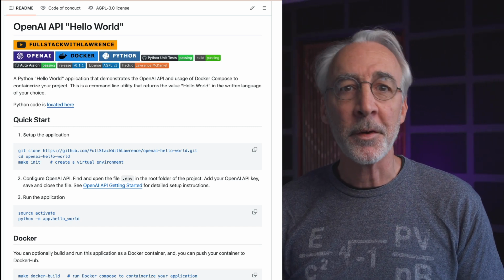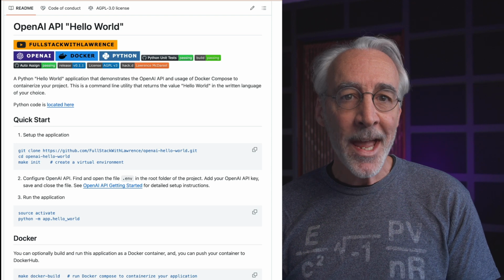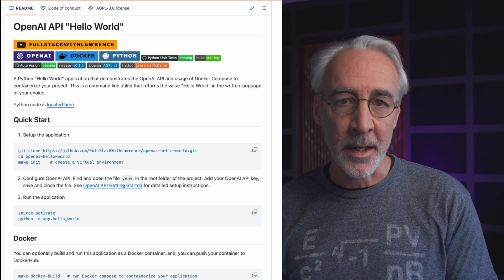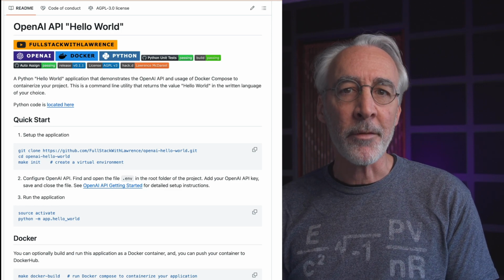OpenAI API: Python 1-Minute Quick Start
Get the OpenAI API working in your dev environment in less than a minute with this great GitHub scaffolding repo that I use as a teaching tool for my AI course at University of British Columbia.